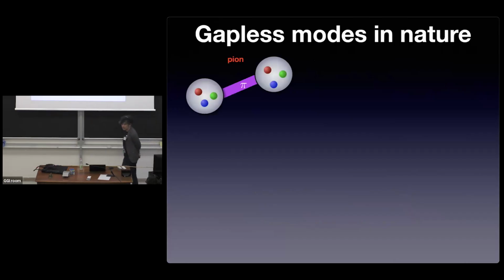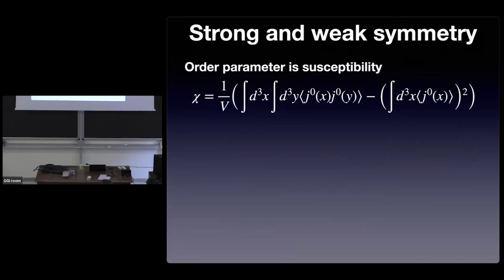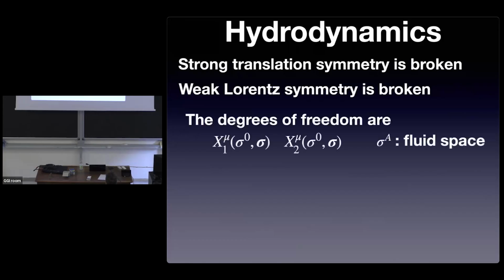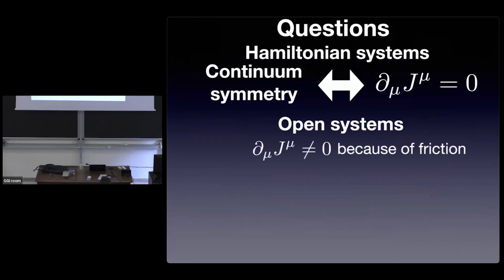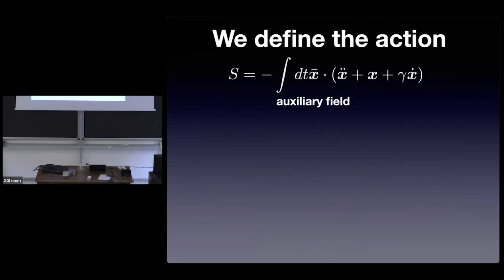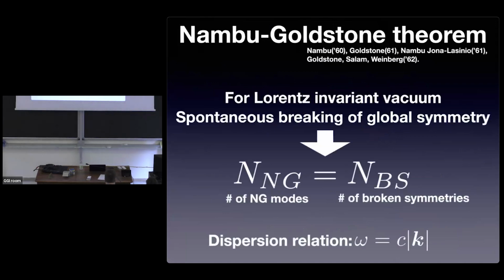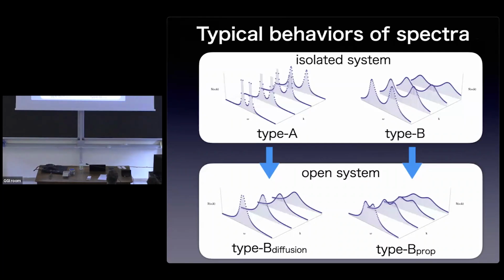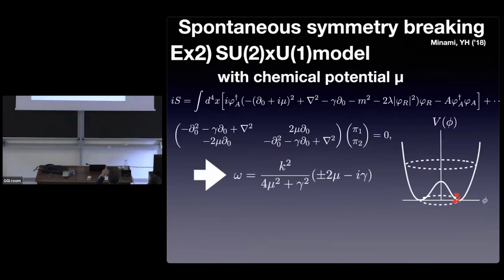Yoshimasa Hidaka : "Unified Description of Hydrodynamic and Nambu–Goldstone Modes in .."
Speaker:
Yoshimasa Hidaka

Title:
Unified Description of Hydrodynamic and Nambu–Goldstone Modes in Open and Closed System